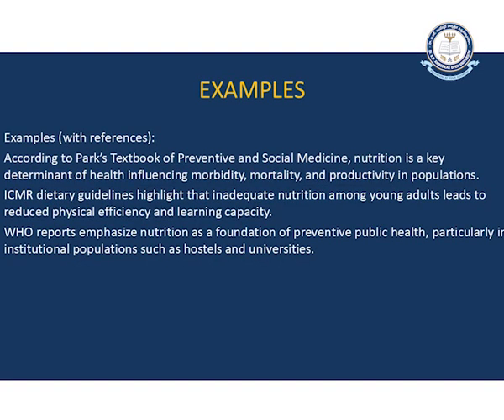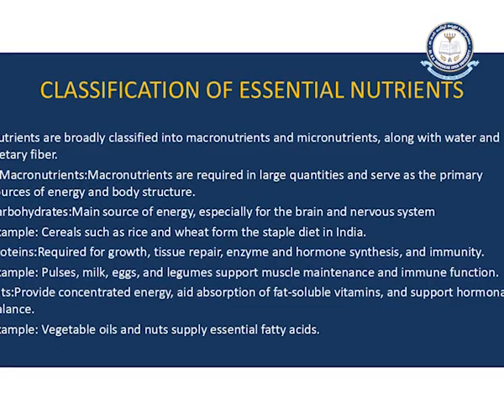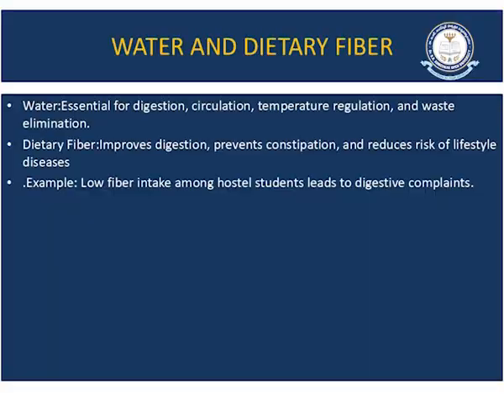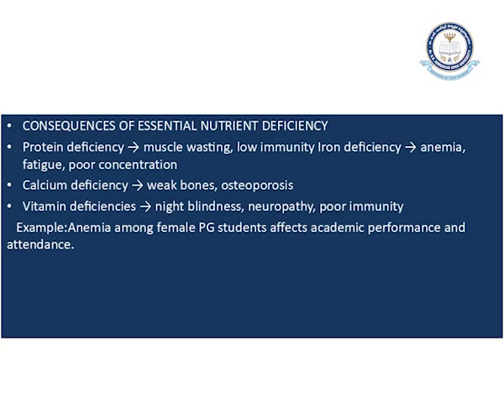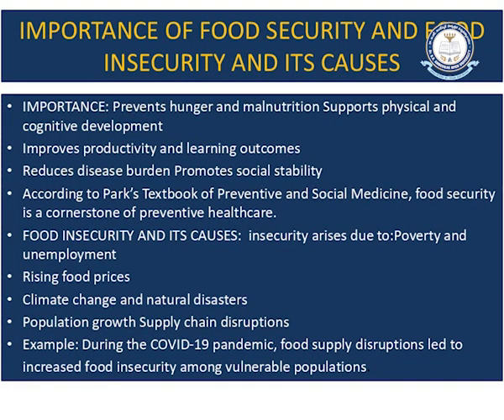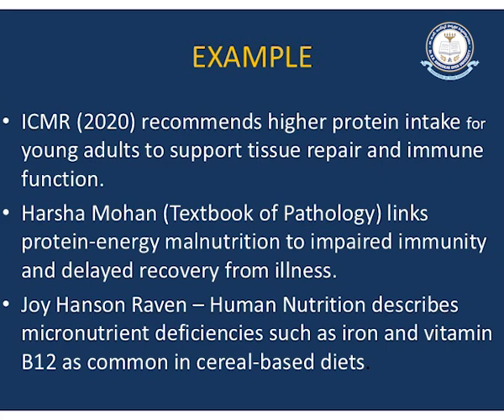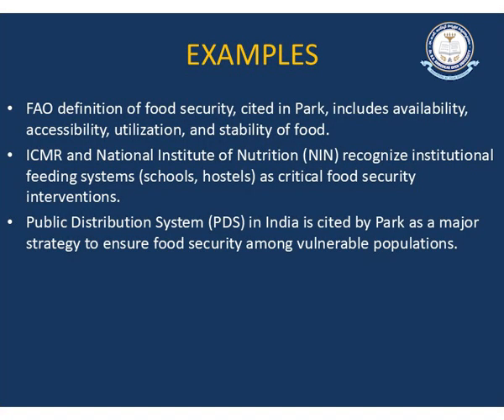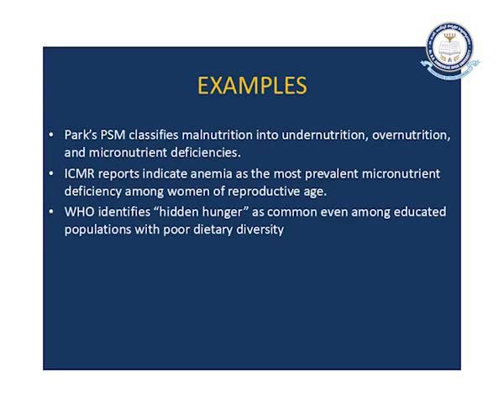P.G 1st Year 1st Semester | MBA(HHCM) | Human Nutrition | Dr.BRAOU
P.G 1st  Year 1st Semester  | MBA(HHCM) | Human Biology & Medical Terminology | Human Nutrition | Dr.BRAOU